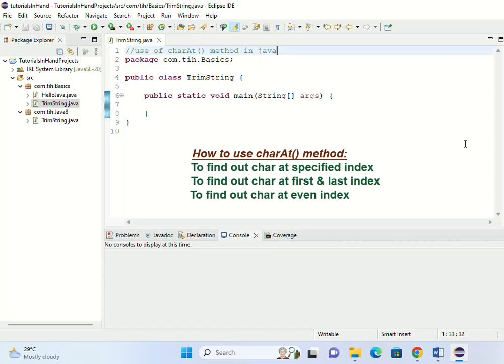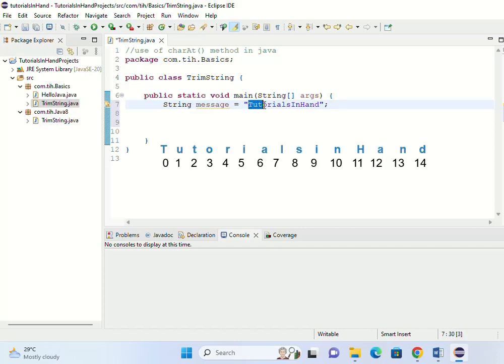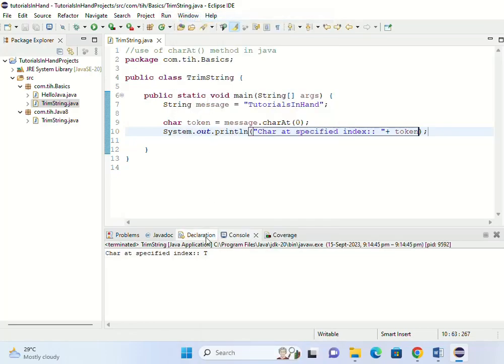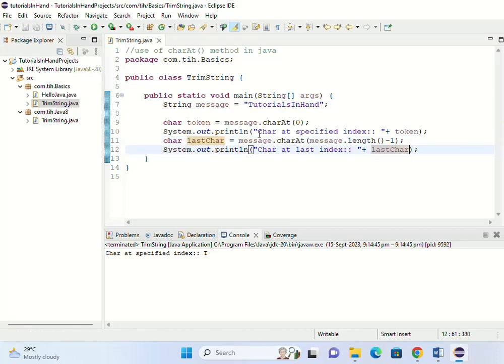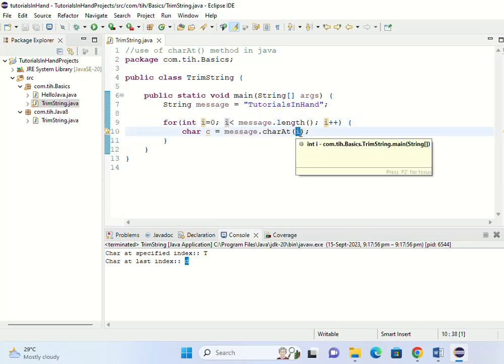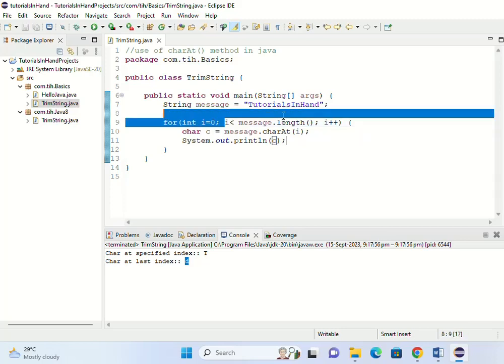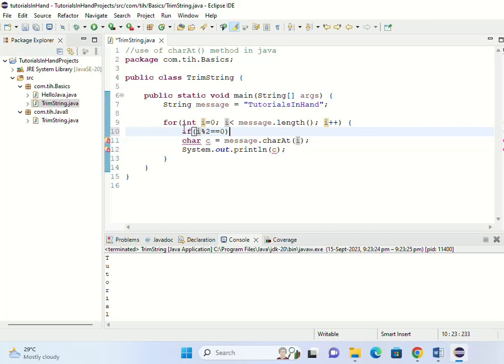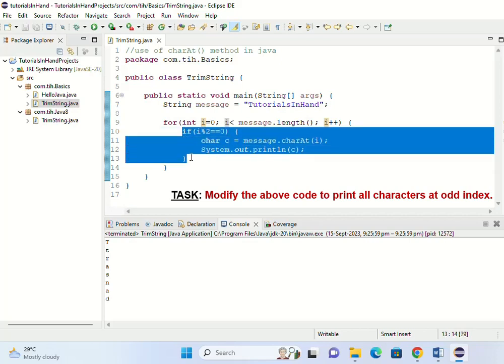java string charat example | java program to print even characters in a string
java string charat example | java program to check char at even and odd position

Important Timeline:
java charat method - 00:00
find char at first position in java -  01:32
java charat last character - 03:18
java program to print all characters in a string - 05:11
java program to print even characters in a string - 08:32

java program to print characters in a string, java charat, java charat last character, what is charat in java, what is use of charat in java, java program to check char at even and odd position,